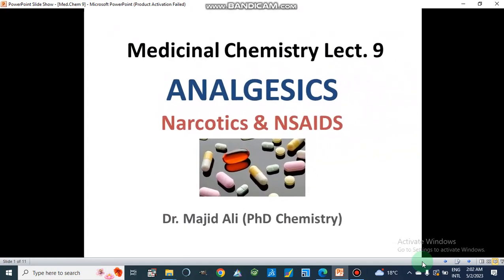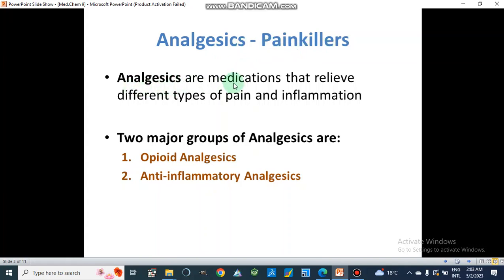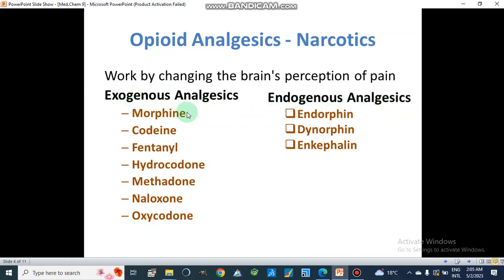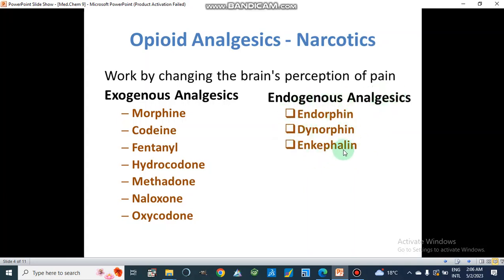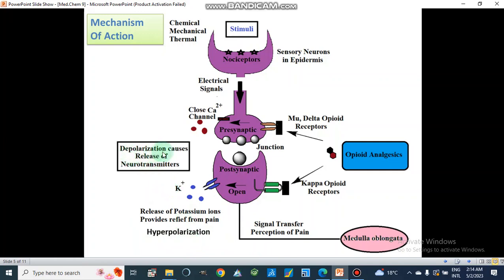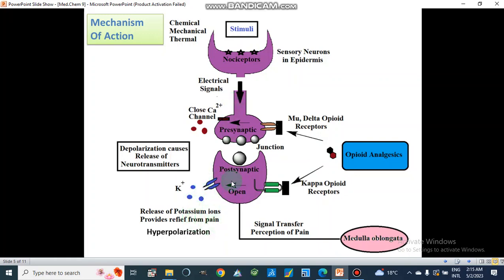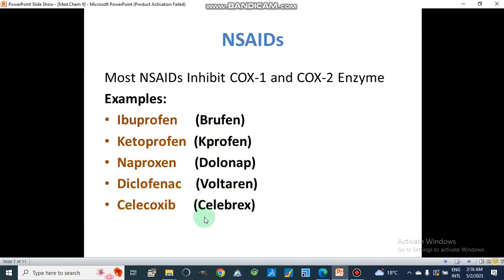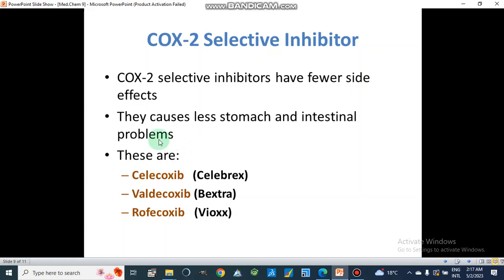Analgesics - Narcotics (opioids) & NSAIDs |Medicinal Chem Lect.9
This video describes algesia, pain, and analgesics. Different types of analgesics such as opioid analgesics (narcotics), non-steroidal anti-inflammatory drugs (NSAIDs), Cyclooxygenase - COX-1 and COX-2 inhibitors, and selective inhibitors are provided in detail. The mechanism of action of opioid analgesics, type of receptors, opening, and closing of ion channels, and their role in nerve impulse transmission and NSAIDs are also discussed in detail. @MajidAli2020